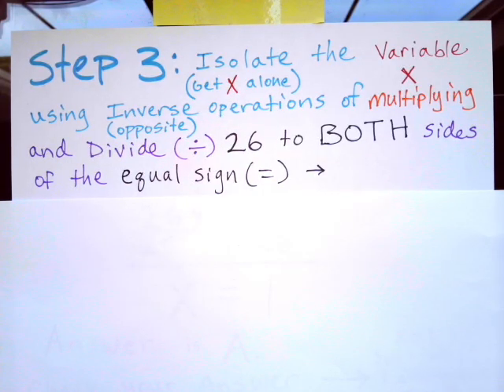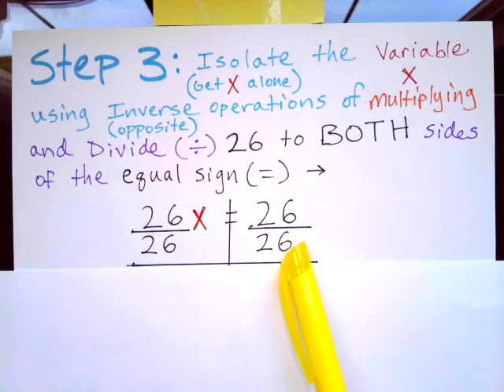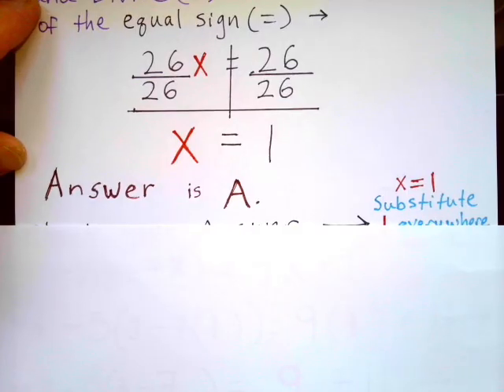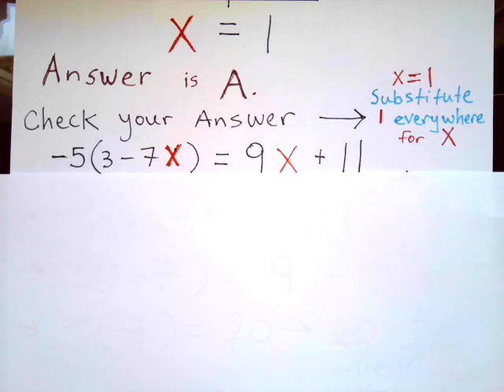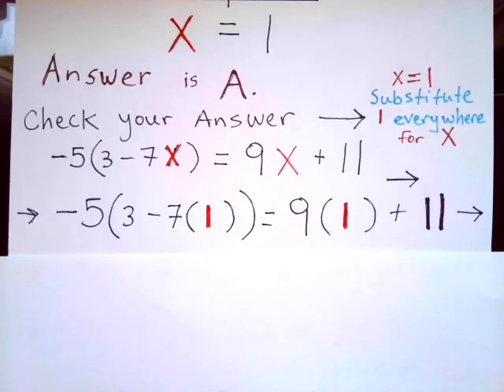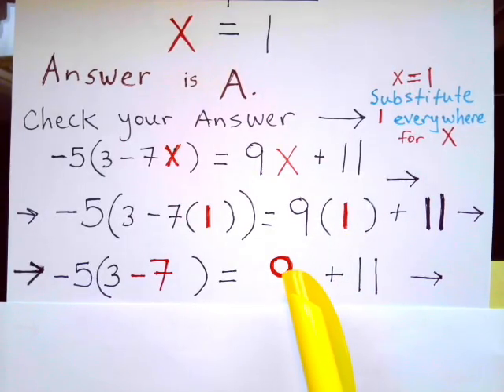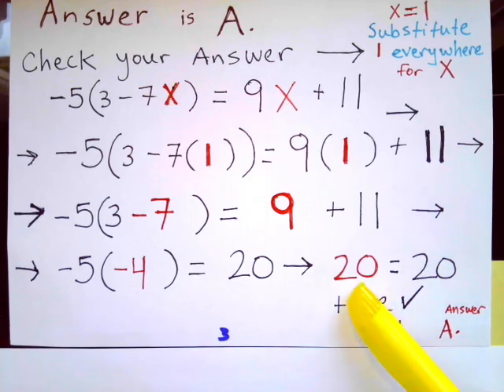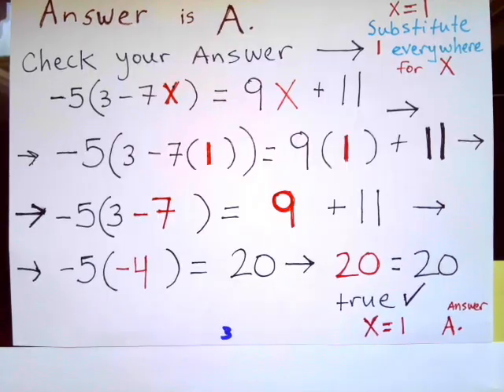Part 3 "What is the Solution - Solve for X?" G.E.D. Test Question = Step By Step How to ANSWER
Video #3

"What is the Solution - Solve for X?" G.E.D. Test Question = 3 instructional videos = Parts 1 & 2 & 3 VIDEOS EXPLAINING Step By Step How to ANSWER the Math G.E.D. & HiSET Test Question

3 of 3 total videos =  Step By Step Instructions on how to solve Math Question = "What is the Solution - Solve for X?"